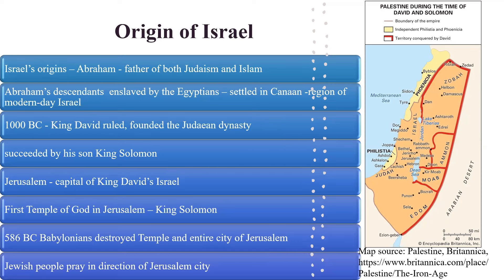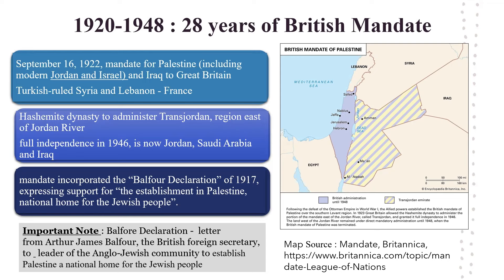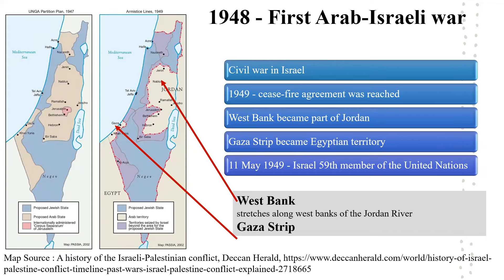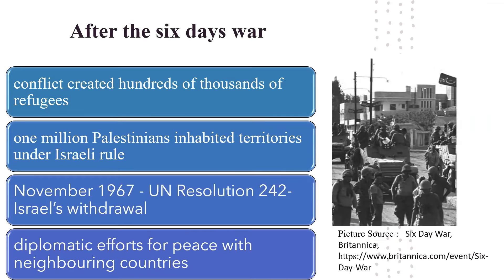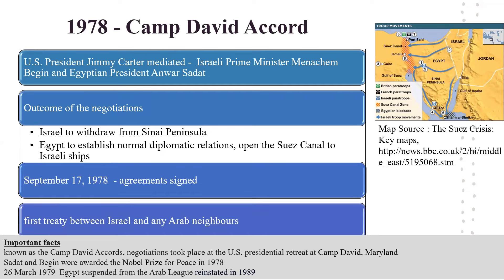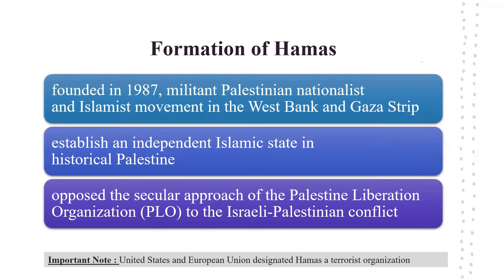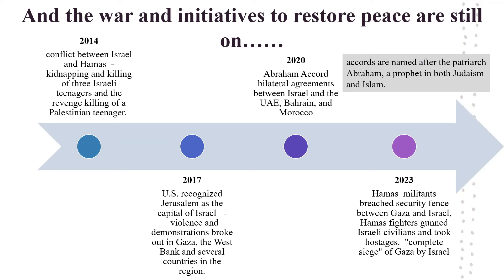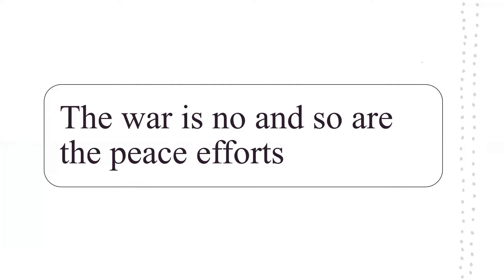Israel Palestine (Hamas) Conflict : A Historical Perspective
Every now and then we hear about conflict between Israel and Palestine. The war is there for last so many decades, in spite of many efforts at international levels there is no solution to the this conflict. Whenever we hear news about Israel Palestine conflict we look for answers to many questions like why the conflict,  why it has not been resolved so far etc. etc . This video will provide answers to many such questions on the Israel Palestine conflict.